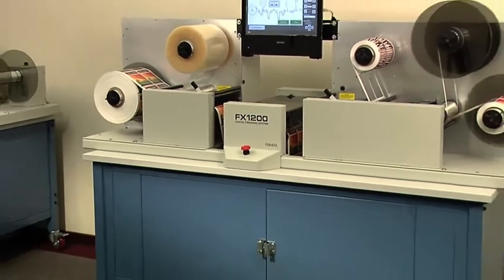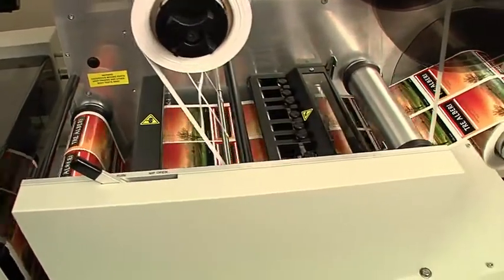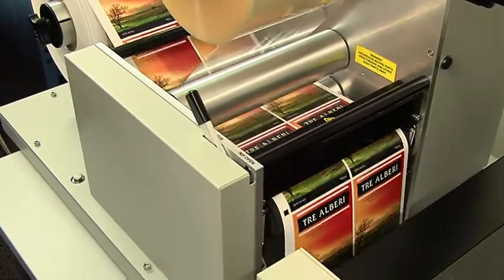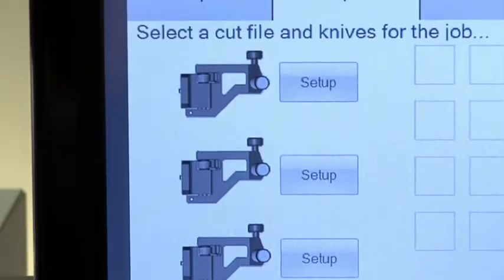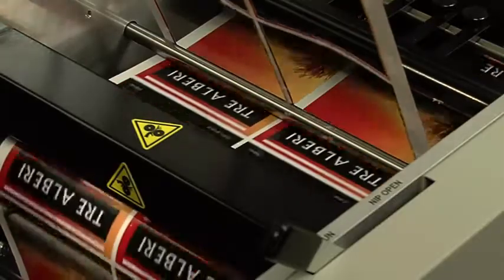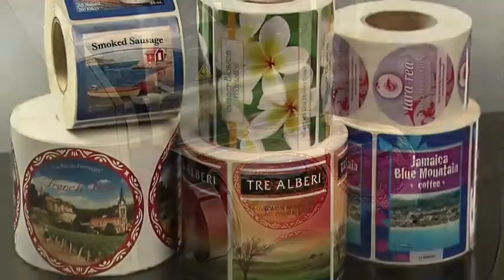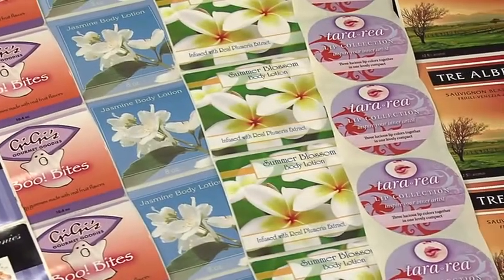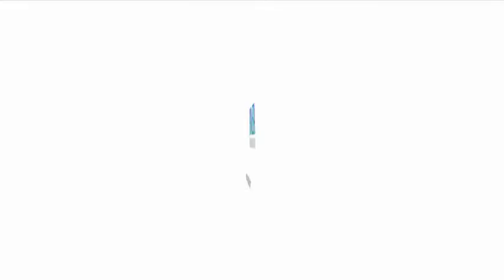Primera's FX1200 Digital Finishing System (HD YouTube Version) (High).webm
This innovative new machine is ready to meet the demands of converters and manufacturers who need reliable, professional-grade finishing equipment to complete their digital label production. FX1200 is an all-in-one off-line solution that produces rolls of finished labels produced by a variety of narrow-web output devices.